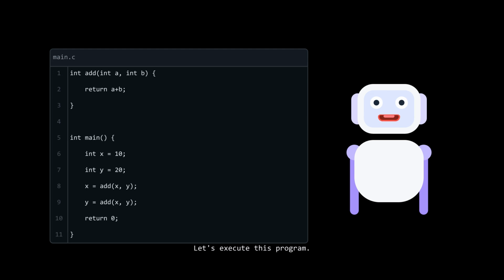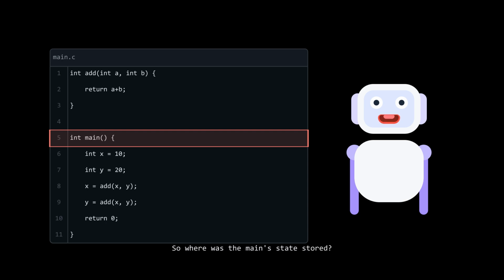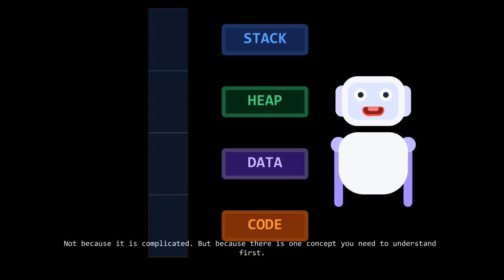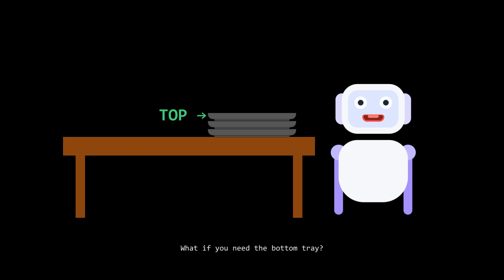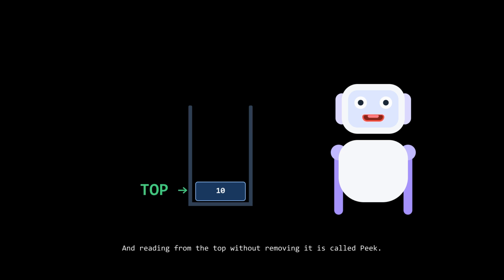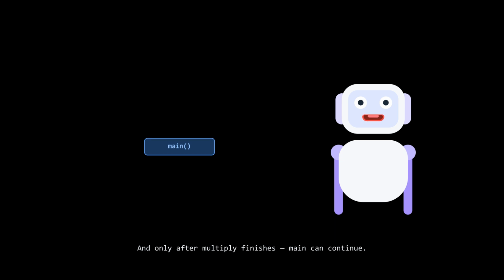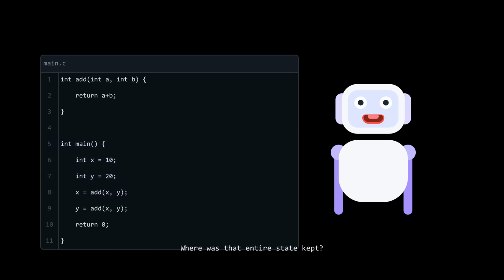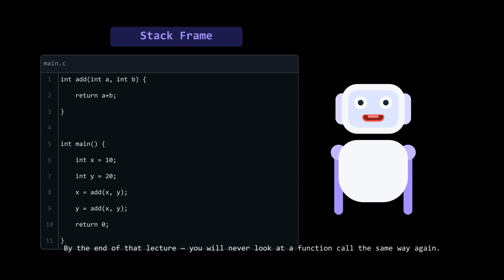Stack as a Data Structure — Push, Pop and LIFO Explained | Linked List Series #3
Before understanding Stack Memory — you need to understand the Stack as a Data Structure.

In this lecture we break down exactly how a stack works, why it exists, and why every CPU in the world relies on it.

What you will learn:
— What is a Stack and why it is one of the most fundamental data structures
— LIFO — Last In First Out explained with a real world analogy
— Push, Pop and Peek operations visualized
— Why restricting access creates predictability
— How function calls naturally follow LIFO order
— The connection between stack DS and how CPUs manage function calls
— What is a Stack Frame — the answer to how CPUs track return addresses and local state

This is Lecture 3 of the Linked List Series.

Lecture 1 — Linked List Introduction
Lecture 2 — Process Memory Layout
Lecture 4 — Inside a Stack Frame (Coming Soon)

Timestamps:
0:00 — Introduction and hook
1:31 — Recap of Process Memory Layout
3:03 — What is a Stack
3:17 — Cafeteria tray analogy
3:44 — LIFO explained
4:14 — Push and Pop with actual data
4:44 — Push, Pop and Peek — formal names
5:08 — Why restriction creates predictability
5:36 — Function nesting and LIFO connection
7:08 — What is a Stack Frame